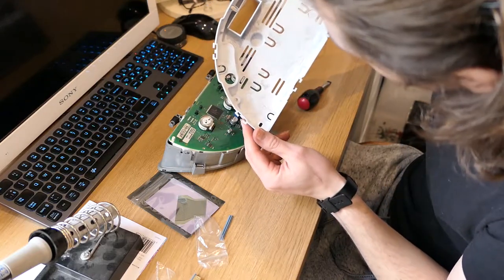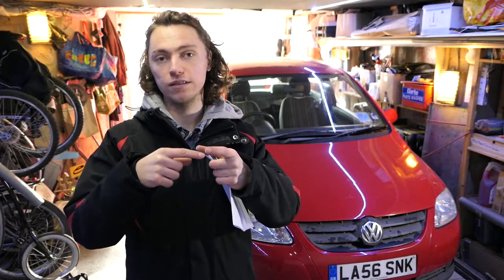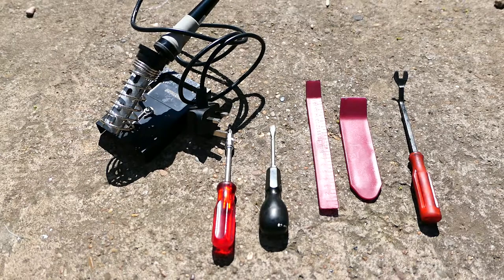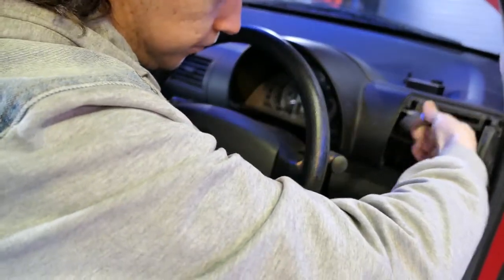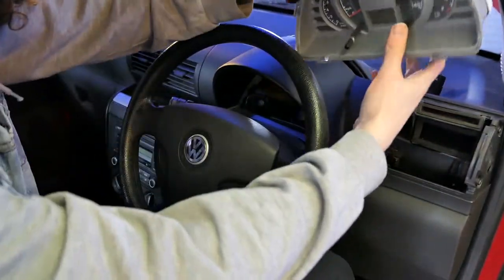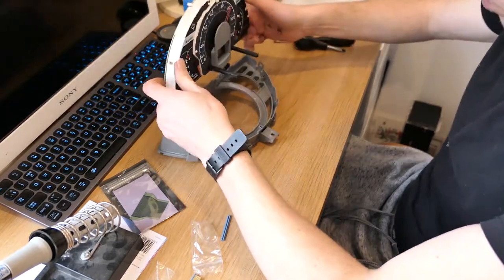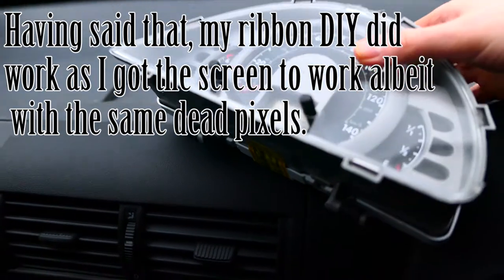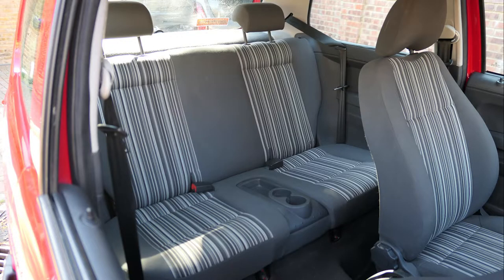VW Fox - Faded Odo/LCD Ribbon Fix!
How replace the ribbon conncetion in a VW fox.

The link to the company I bought the ribbon from has gone, however on ebay  you can find the parts you need;
T- bar soldering iron
VW fox ribbon strip

Revtronic - Company which I sent the unit to after discovering the ribbon was not the issue.

Chapters:
0:00 Intro
0:58 Tools
1:23 Removal of cluster from car
3:20 Taking cluster apart
6:30 Cleaning connector strips
8.18 Using T-bar
8:48 Revtronic, and reason ribbon dwas not the issue
9:53 - Cluster back in car
10:22 End of the fox project and off for sale!